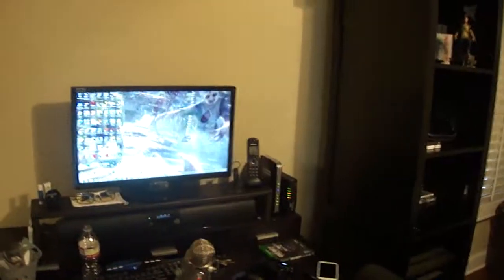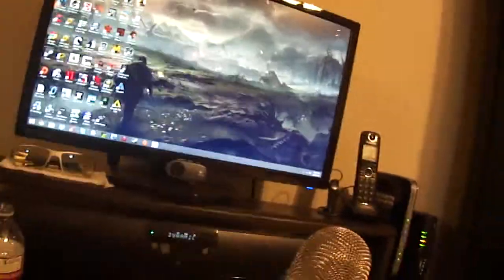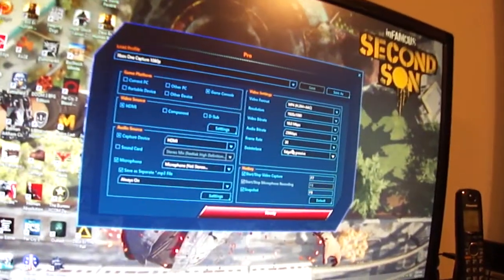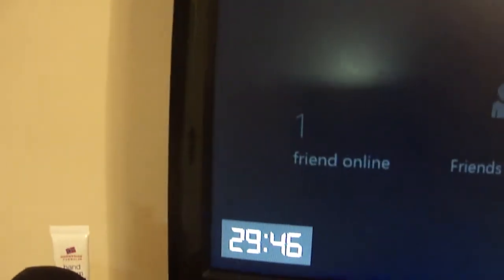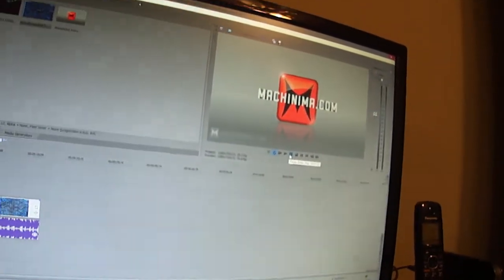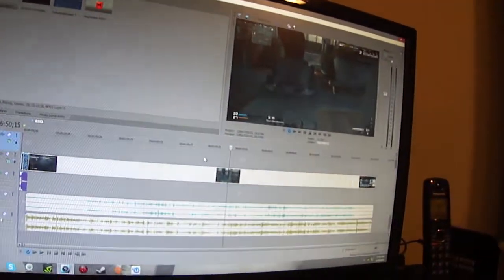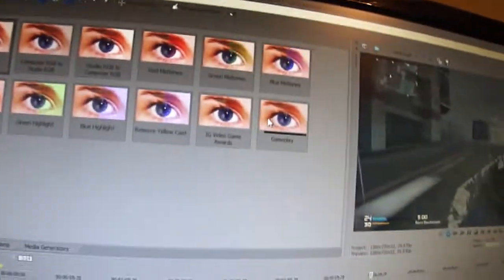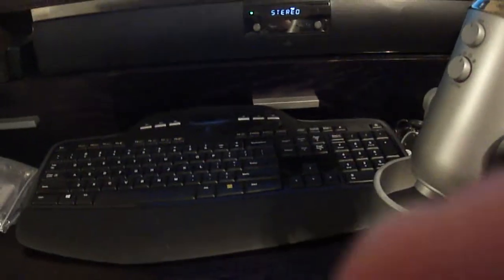How I Make Videos (Next-Gen Edition)